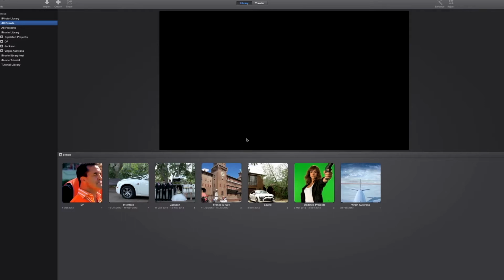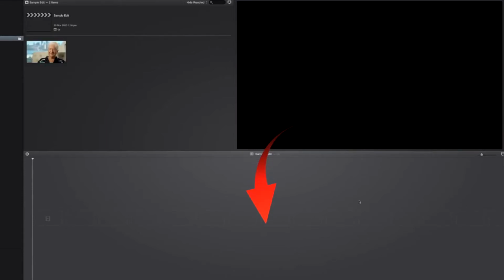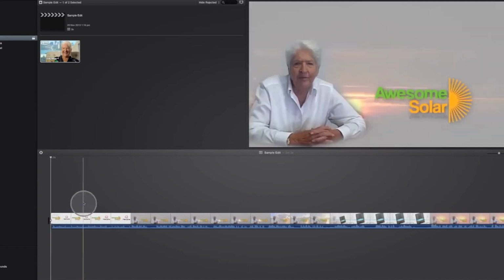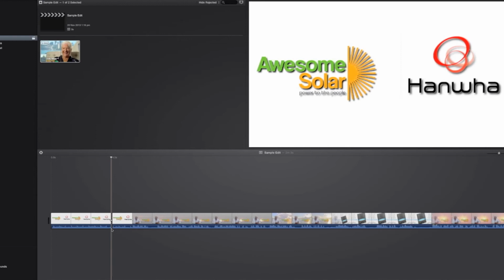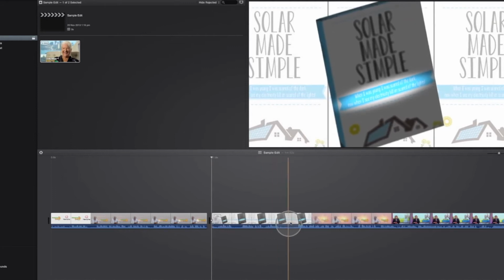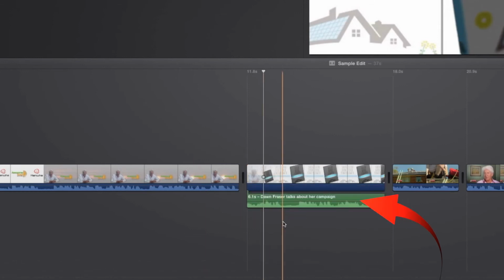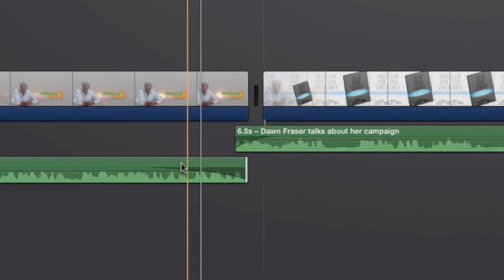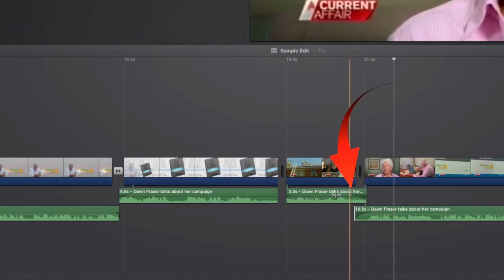Edit iMovie - Hands-on sample - training iMovie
This lesson takes you through an exercise to modify a previous edit of 3 minutes to reduce it as a teaser for the web at 40 secs in length.

This is part of a complete course of 15 lessons that will have you an expert in iMovie, and should you wish have to able to easily transition to Final Cut Pro, as what you are learning here has many similarities with FCPX.

As you progress through these lessons you will have questions. We are able to help you with one-on-one personal tuition - you can share your screen and we will show you how to resolve your queries.

We offer "One on One" personal mentoring for iMovie - The web site is

Please click  ✓ LIKE this helps me make more lessons for you.

INDEX OF ALL LESSONS:

16/ Where are the files
17/ "The Making of"
18/ iMovie to Final Cut Pro X
19/ XML from Final Cut Pro
20/ Conclusion